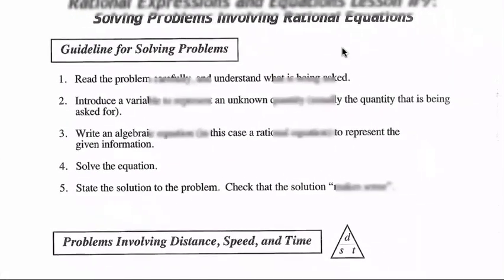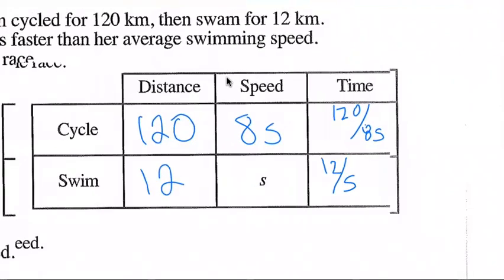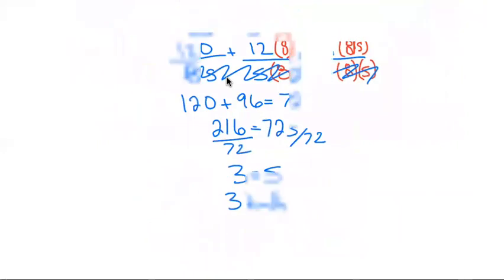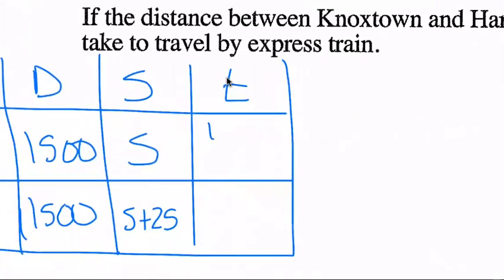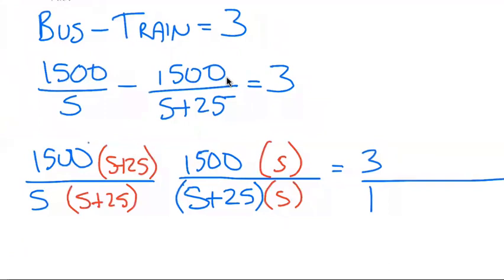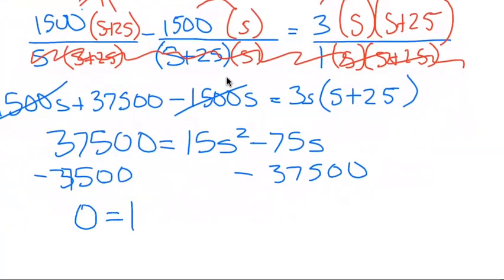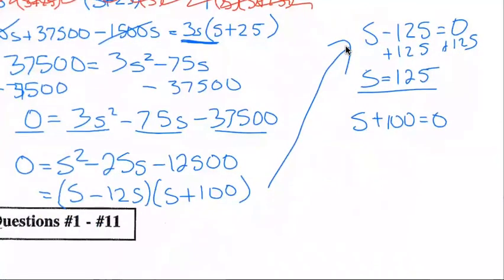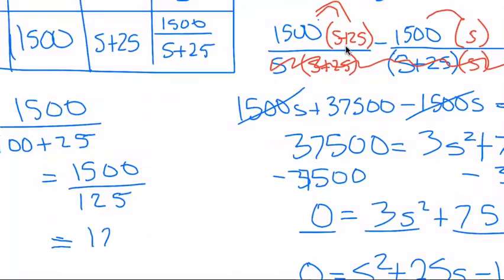4 9 Rational Expressions and Equations Lesson 9